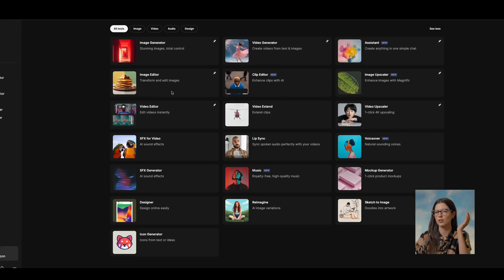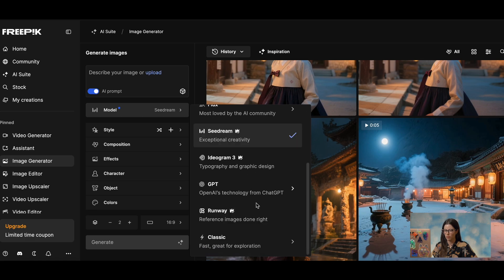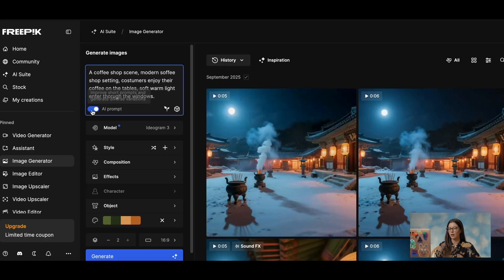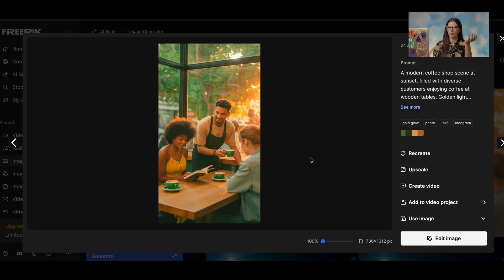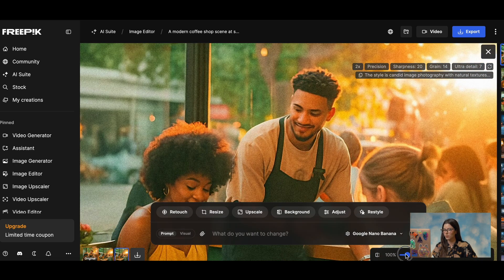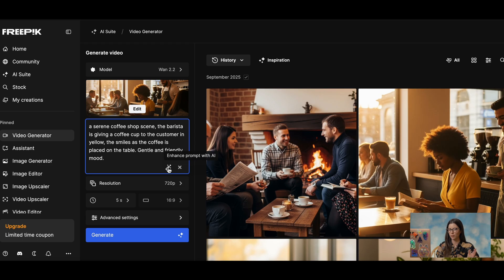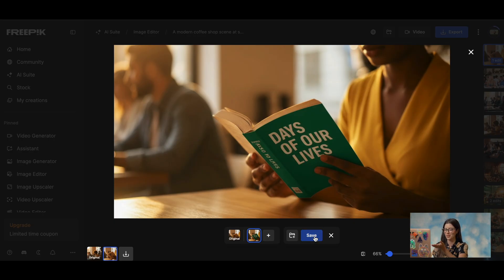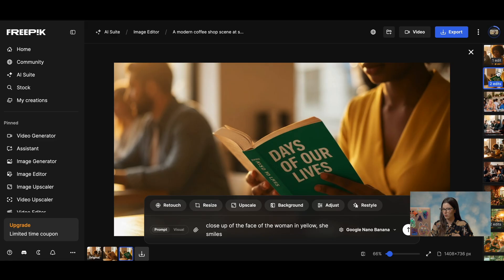Freepik 101: How to Create AI Images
Freepik 101 for creatives and small teams: learn how to generate AI images, videos and upscaling.  Everything you need to get started!

What you’ll learn:

• How Freepik’s AI image generator works and prompt best practices.

• How to create a video within Freepik.
• Upscaling ToolsLicensing, attribution, and commercial-use do’s and don’ts.

• A smart workflow for a final video.